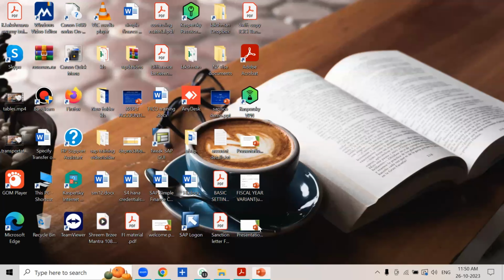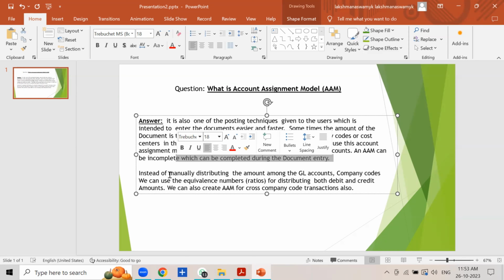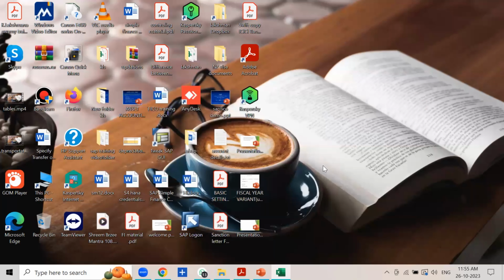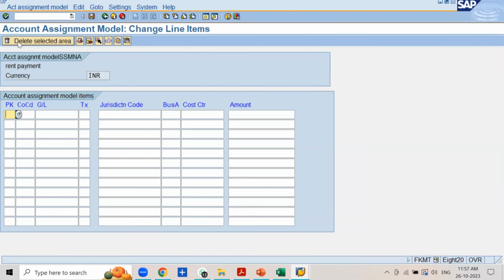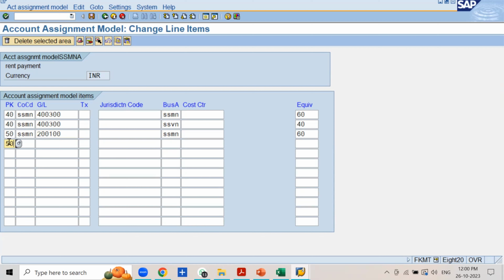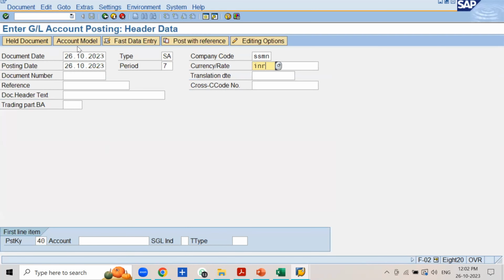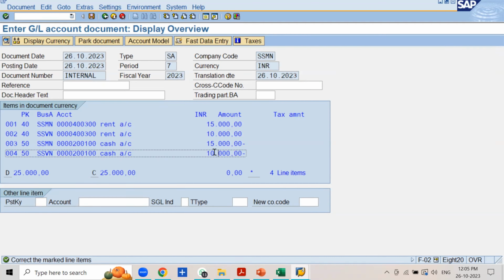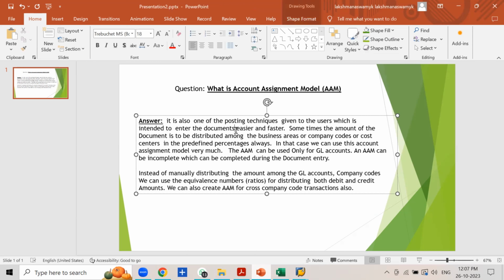Interview Question : What is account assignment model?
Welcome to the second video in our exciting interview question series on YouTube.
Question: What is account assignment model.

If you found this video informative, it’s time to improve your knowledge🔥

💼 Join our paid course and unlock the full potential of SAP FICO

👩‍🏫 Learn from the expert! Our lecturer has years of experience and a passion for teaching.

📚 What you’ll gain:
✅ In-depth knowledge and functioning of SAP FICO
✅ Experience on real world projects
✅ Private access to more than 500 interview questions.

🔥 Don’t miss out on this opportunity! Contact the trainer for course details and pricing.

Trainer details-
K. Lakshmana Swamy
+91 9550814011